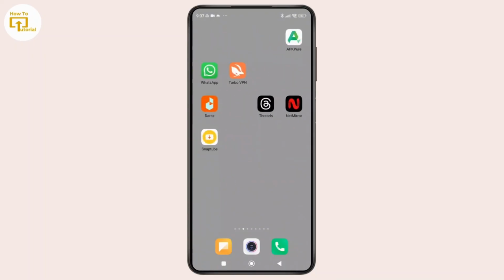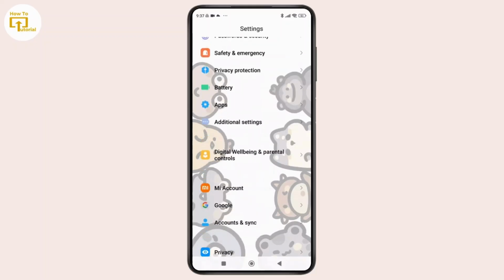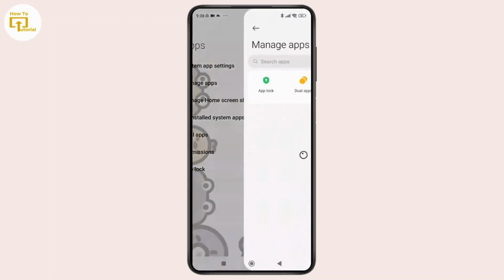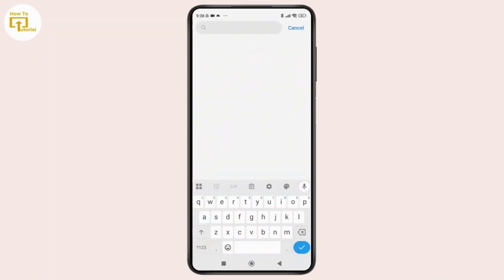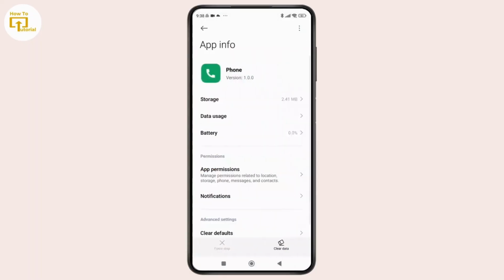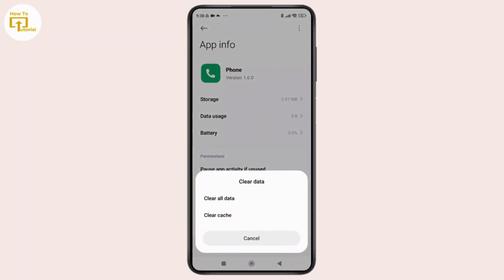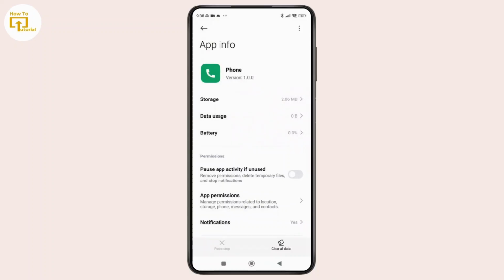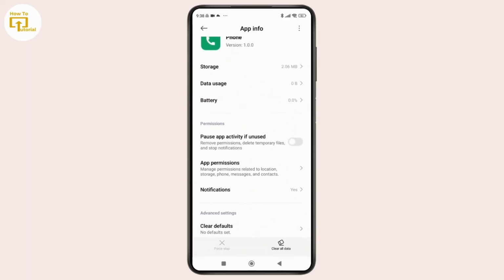How to Delete All Voicemail on Android Phone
How to Delete All Voicemail on Android Phone @LoginHelps
Learn how to quickly and easily delete all voicemail messages on your Android phone. This step-by-step guide shows you how to clear voicemail by managing your Phone app settings, clearing data and cache, and force stopping the app. Perfect for freeing up space and organizing your voicemail inbox. Follow these simple tips to delete all voicemails in under 2 minutes!

Chapters:
00:00 - Introduction
Welcome and overview of deleting all voicemail on Android.

00:15 - Open Settings App
How to access your phone’s Settings.

00:30 - Navigate to Apps
Find and tap on the Apps section.

00:45 - Manage Apps & Search Phone
Search for the Phone app in Manage Apps.

01:00 - Clear Data and Cache
Steps to clear Phone app data and cache.

01:15 - Force Stop Phone App
How to force stop the app to delete voicemail.

01:30 - Conclusion